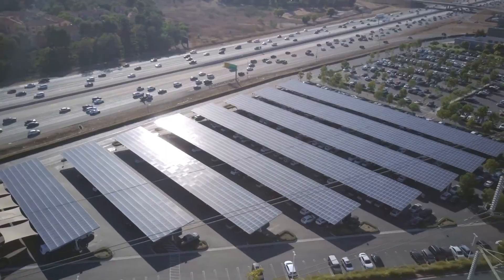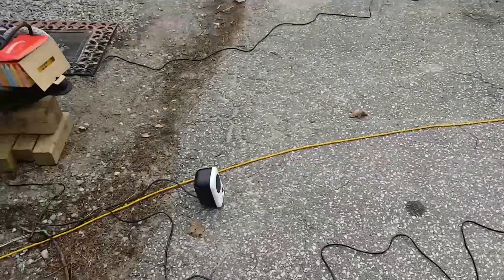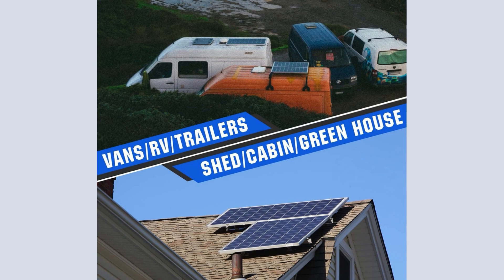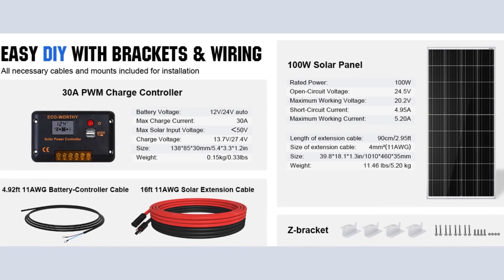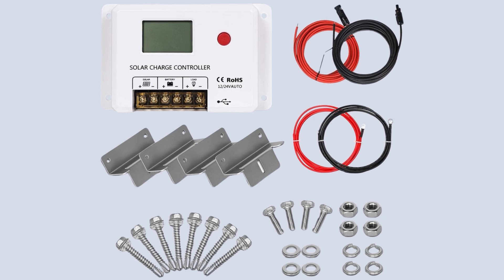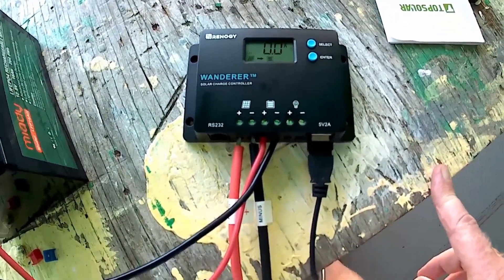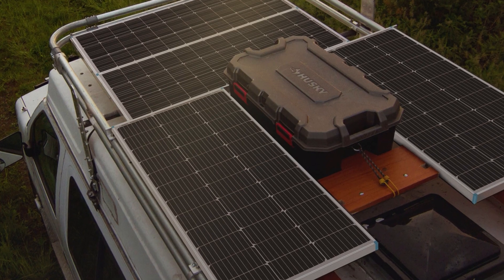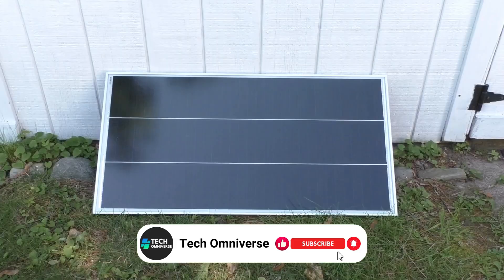Best Budget Solar Panels 2024 - Watch This Before You Buy One!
In this video, we explore the 5 Best Budget Solar Panels of 2024, showcasing the top options that combine efficiency with affordability. Whether you're powering a remote cabin, outfitting your RV, or simply cutting down on household energy costs, these solar panels offer the reliability and performance you need. Discover the perfect solar panel that matches your energy needs and budget constraints. Watch our detailed reviews to find out which model is the best fit to power your green lifestyle!

Here's the list of the 5 Best Budget Solar Panels of 2024↴

DOKIO 220w Portable Foldable Solar Panel Kit
ECO-WORTHY 200 Watts Kit
WEIZE 100 Watt Solar Panel Starter Kit
Topsolar 100 Watt Solar Panel Kit
Renogy 200 Watt Solar Panel Starter Kit